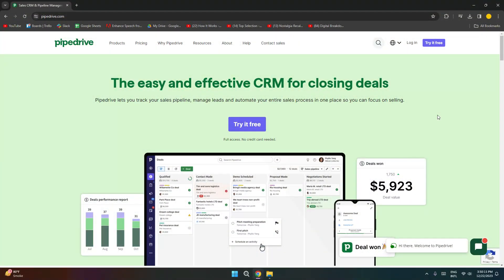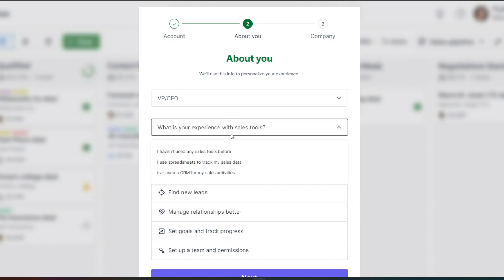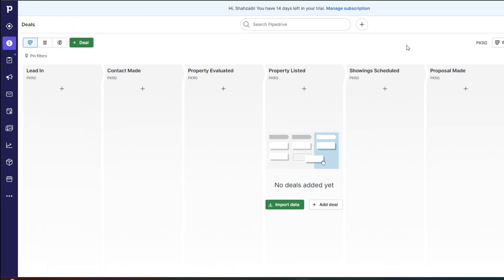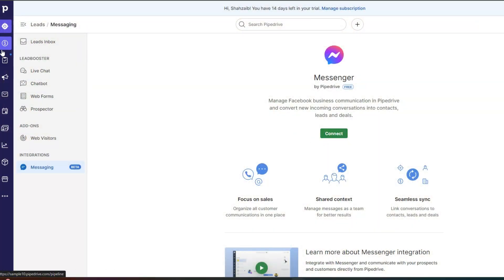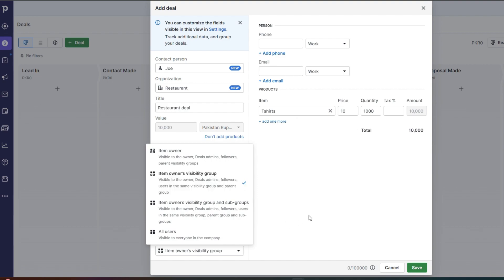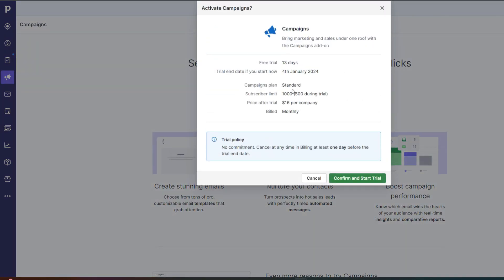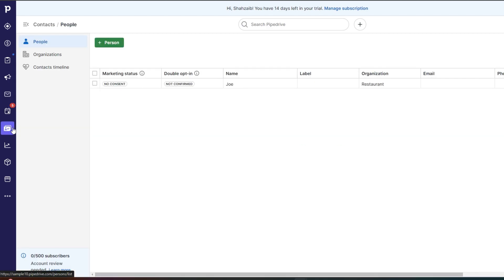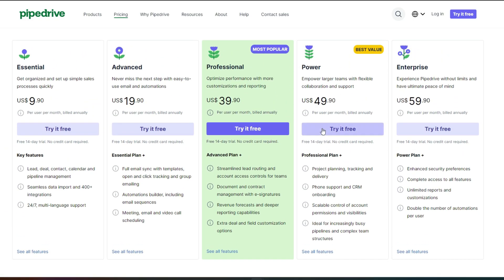How to Set Up a Pipedrive Pipeline | Pipedrive CRM Tutorial For Beginners (2024)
In this highly informative tutorial for beginners, we will guide you through the simplified steps to set up a powerful Pipedrive CRM pipeline. Whether you're a sales professional, entrepreneur, or business owner, this comprehensive tutorial will equip you with the knowledge to master Pipedrive and optimize your customer relationship management strategies. No matter your level of familiarity with Pipedrive or CRM platforms in general, this tutorial will provide a beginner-friendly approach, making it easy for anyone to follow along. Our goal is to provide you with sales training and sales techniques to empower you with the necessary skills to take control of your sales pipeline and supercharge your business growth. Join us in mastering Pipedrive and revolutionize the way you manage your customer relationships. Don't miss out on this invaluable opportunity to optimize your CRM pipeline and fuel your success. Watch the tutorial now!

Free Music Without Copyright (Safe)